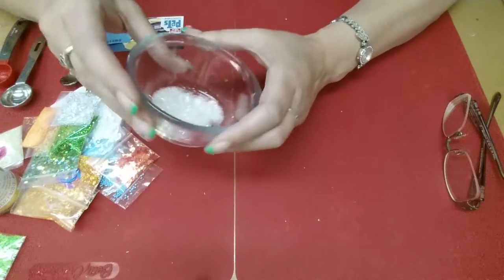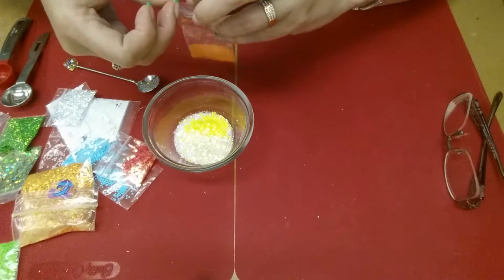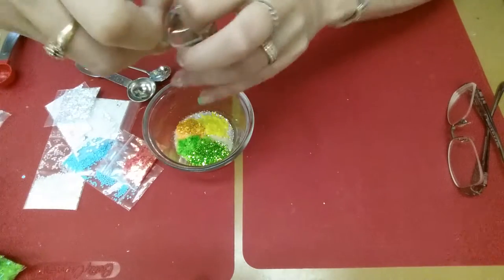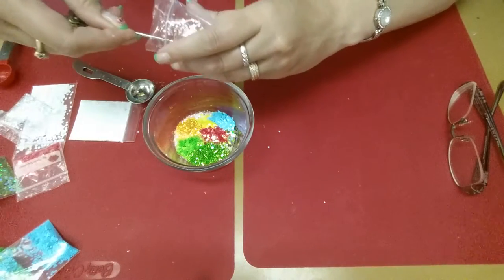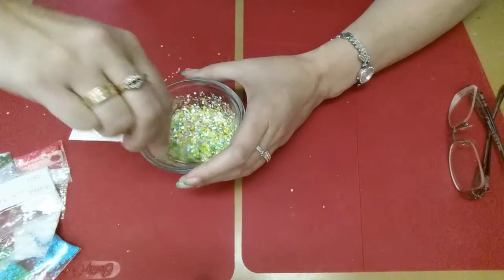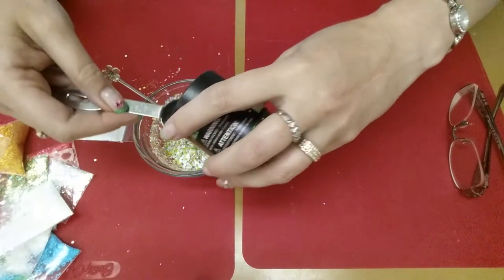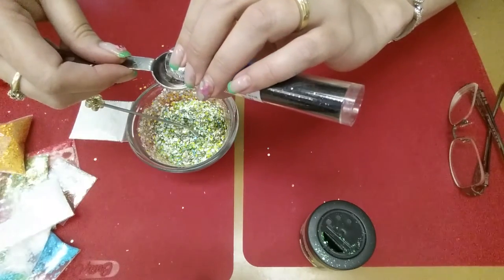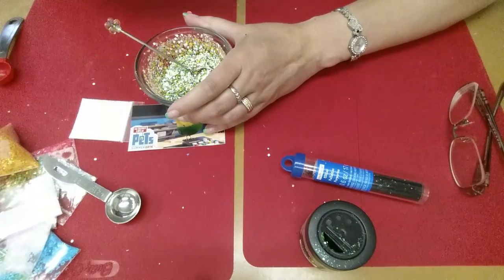My mix for Nails Jamiebe group swap Music /Movie CD